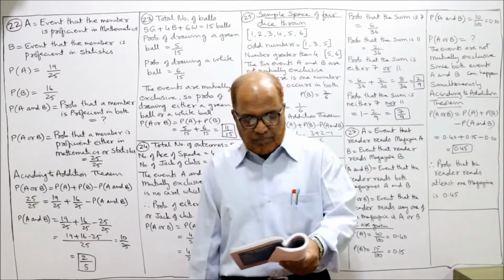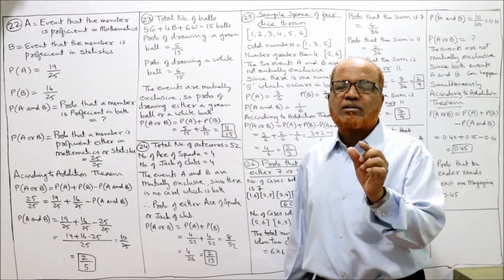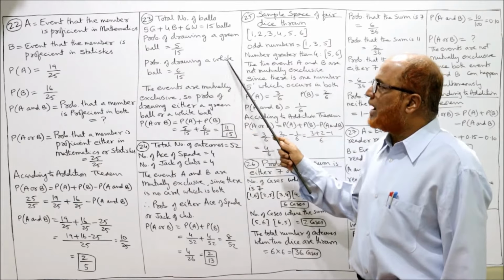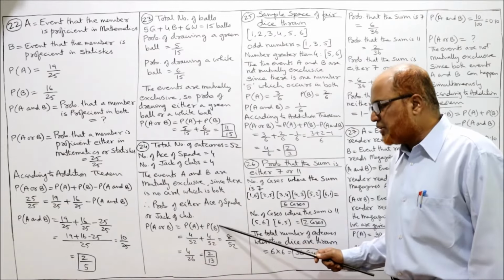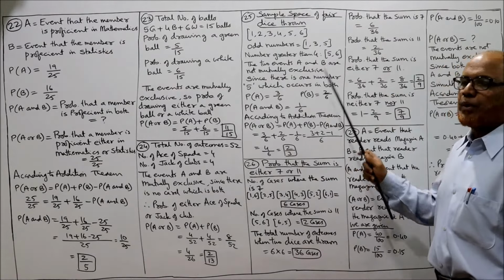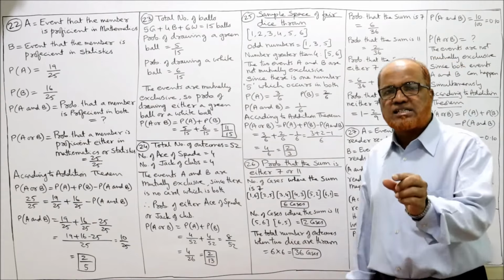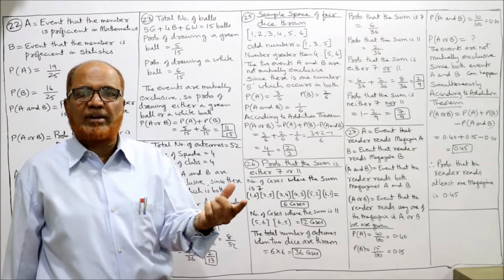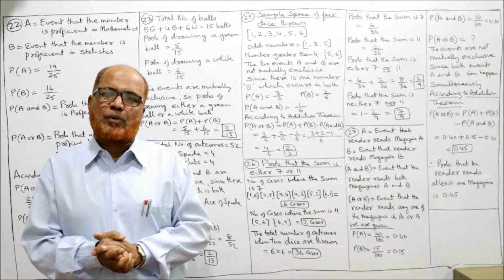Business Statistics II I Probability I Problems and Solutions I Part 4 I Khans Commerce Tutorial I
Hello Friends.
The contents of this video are  :
Business Statistics
Probability
Probability Theory
Probability Introduction
Probability Explanation
Business Statistics B. Com.
Probability Problems
Probability Problems and Solutions
Business Statistics Problems
Business Statistics Problems and Solutions

Watch the video till the end to get a thorough knowledge on Probability.